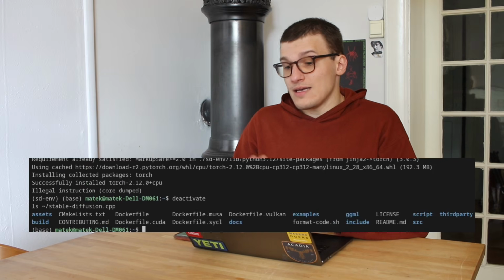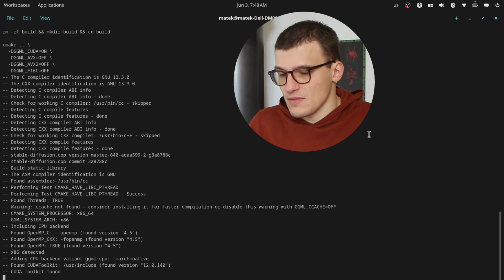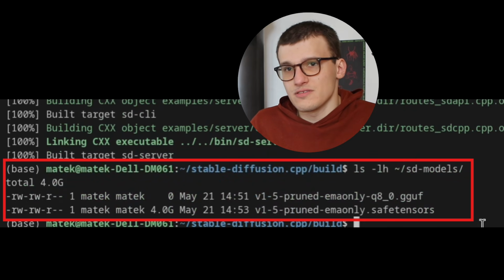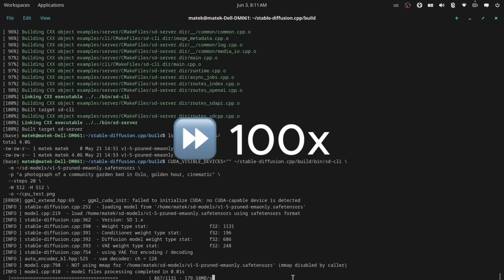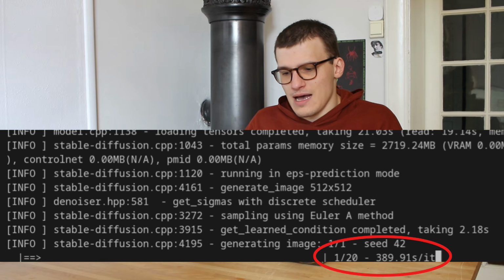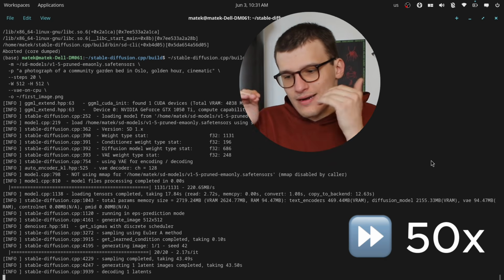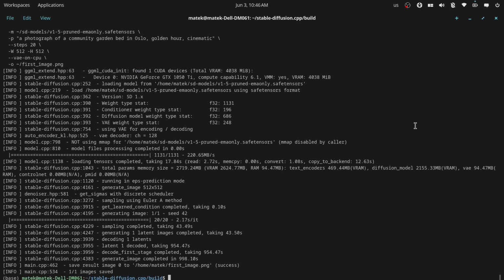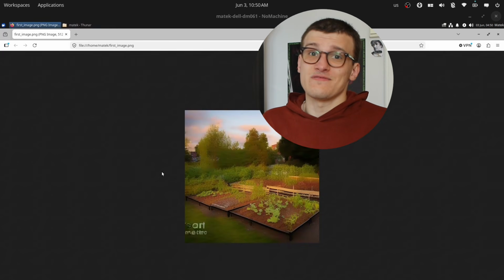Part 1 - Running AI on a 19-Year-Old PC: Impossible?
[Part 1 of "Stable Diffusion on Old Hardware"]

GPU companies think you need $2,000 of hardware to run Stable Diffusion.
I used a Dell from 2007.
Python crashed before loading a single line.
So I compiled a C++ runtime by hand — and generated an image. One image. 998 seconds.

▶ Part 2 is live — the 5MB file that dropped it to 42 seconds:

Hardware: Dell Dimension E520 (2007) | GTX 1050 Ti 4GB | 6GB RAM
Software: Stable Diffusion | ComfyUI | GGUF quantization